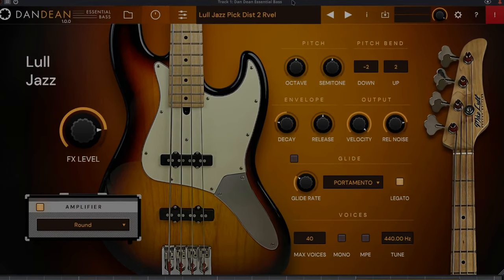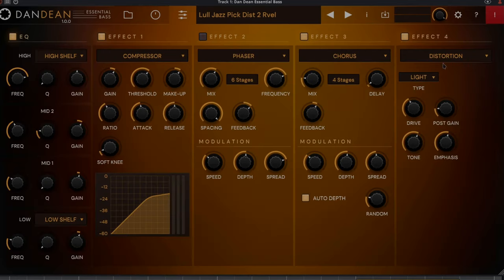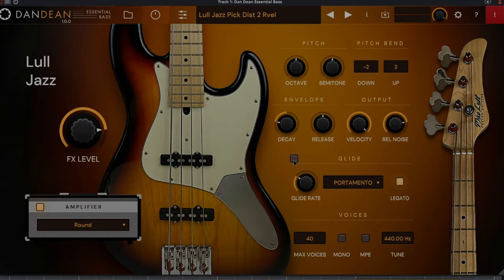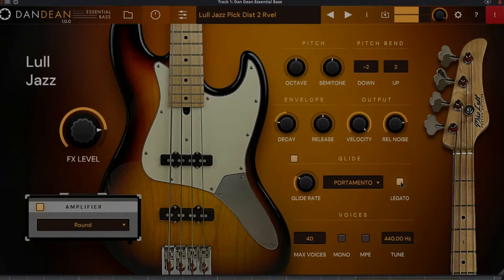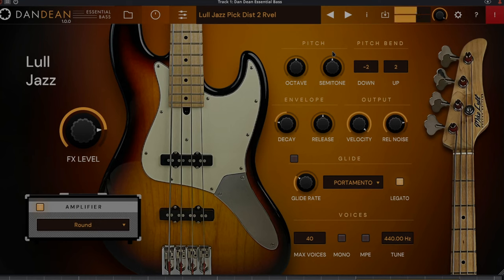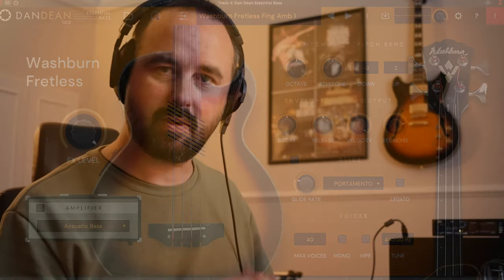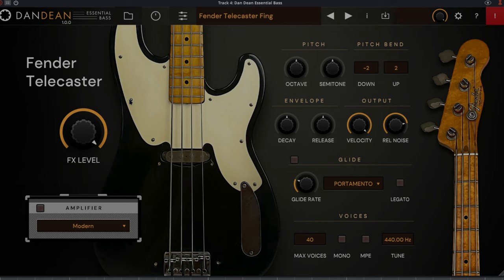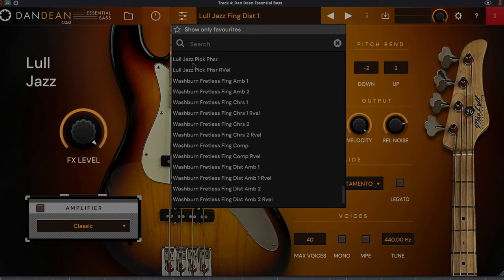New Dan Dean Bass Guitar Plugin!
At last, the Dan Dean Essential Bass Plugin has been released by Tracktion and it's beautiful. Full of gorgeous sounding basses sampled meticulously by Dan Dean himself. Get your hands on it right now and start making beautiful basslines.

If you buy through the link below, you'll be supporting this channel with a small percentage of the sale price: